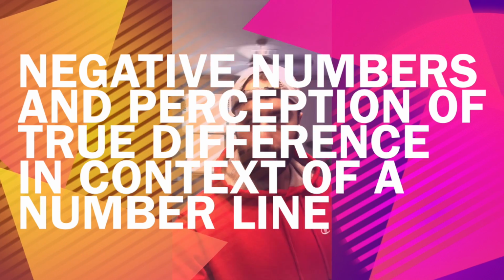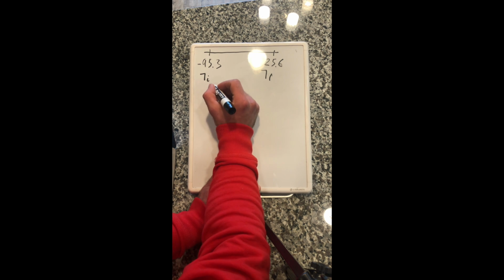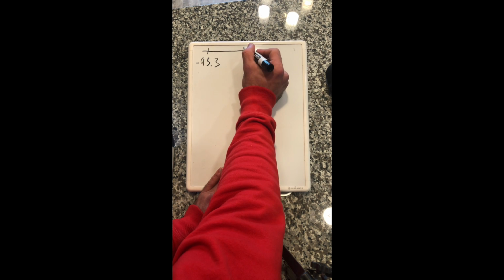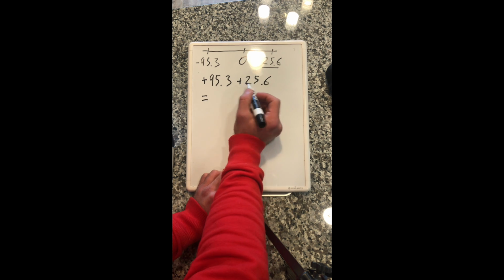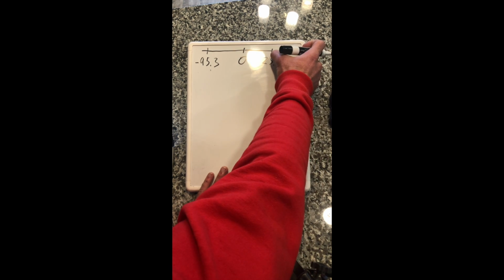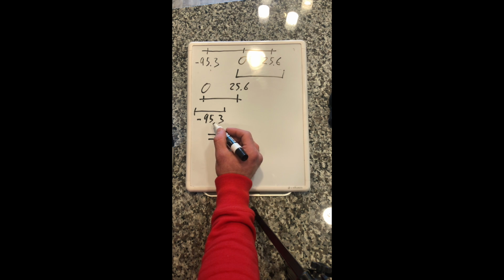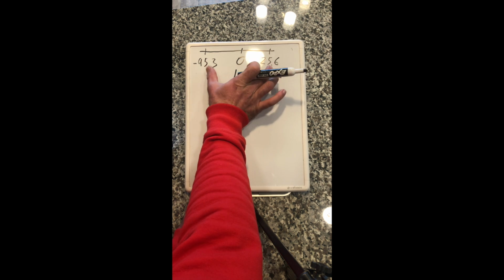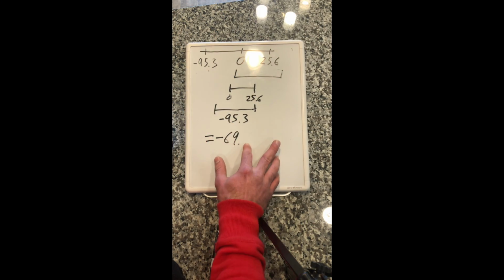Negative Numbers and the Perception of True Difference in Context of Number Lines